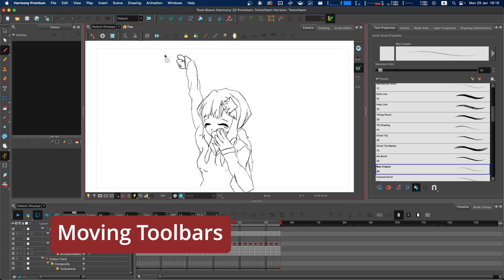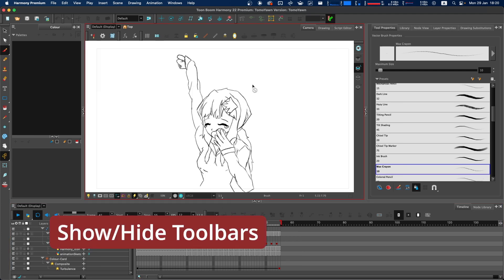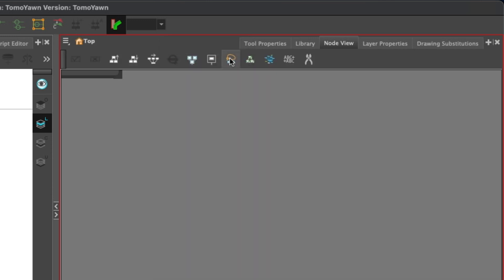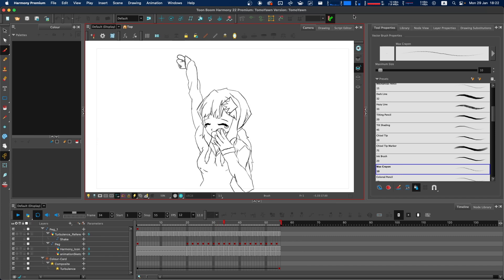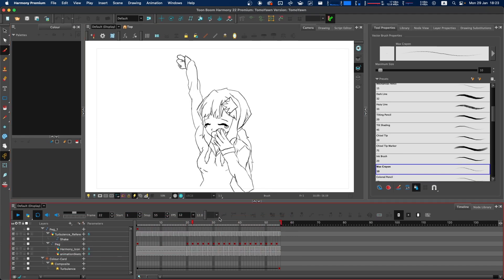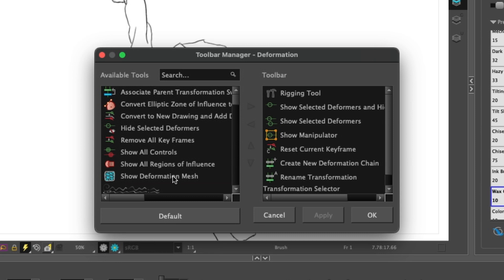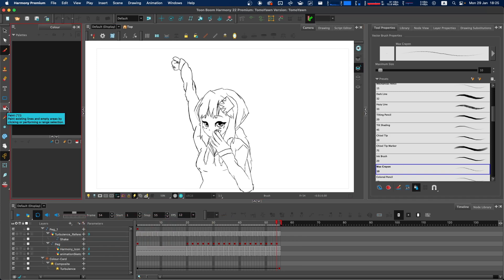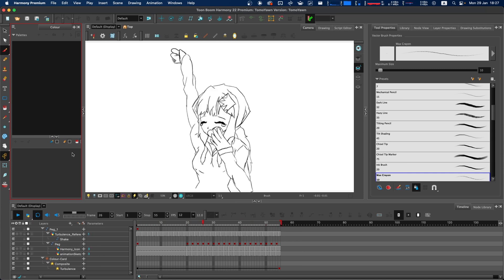Toolbars (Workspaces) PT.2 TUTORIAL - Toon Boom Harmony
This video showcases how to configure your toolbars in Toon Boom Harmony.

0:00 - Video introduction
0:09 - Moving Toolbars
0:44 - Show/Hide Toolbars
1:00 - Zero Toolbars
1:24 - Workspace/View Toolbars
2:18 - Note: Unique Toolbars
2:28 - Padding/Overlapping
2:43 - Customising Toolbars
3:26 - Flat Tool Toolbar
3:55 - Conclusion